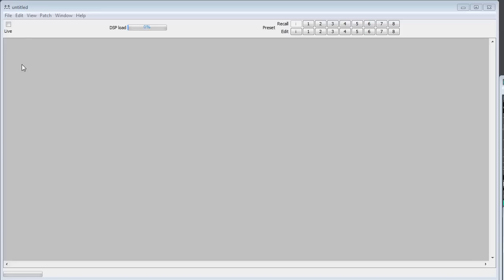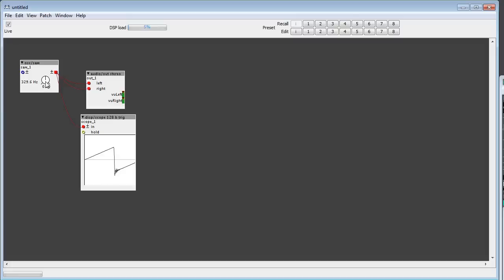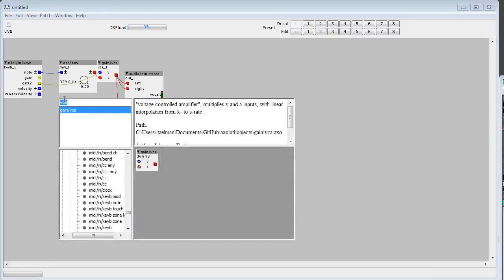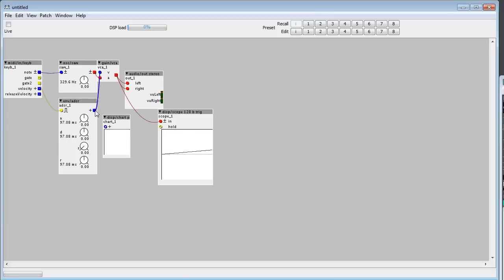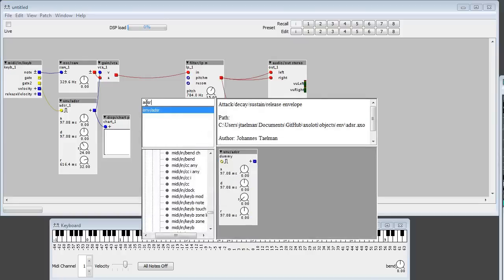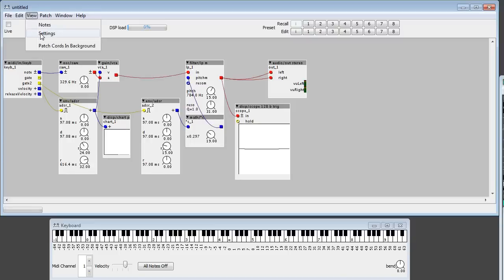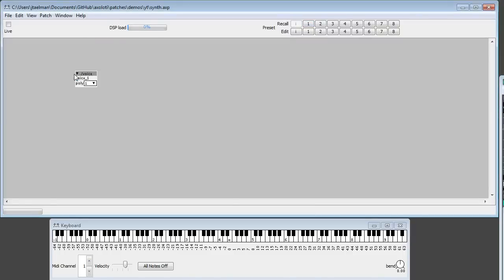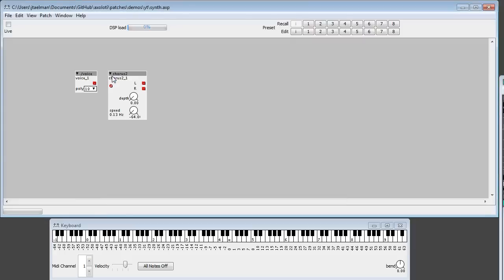Axoloti basic synthesis tutorial